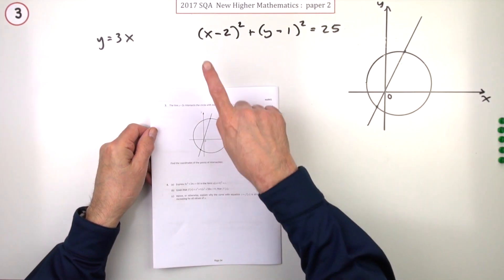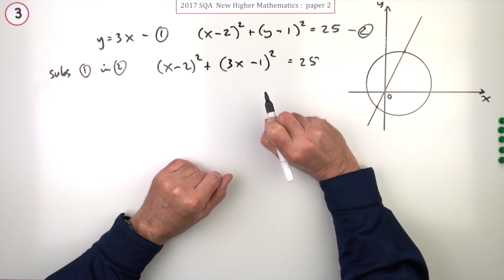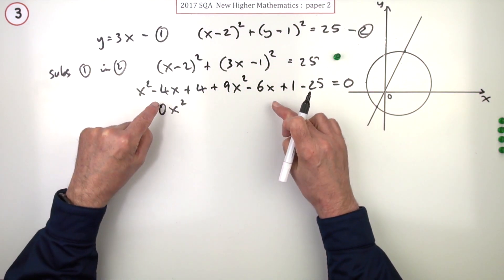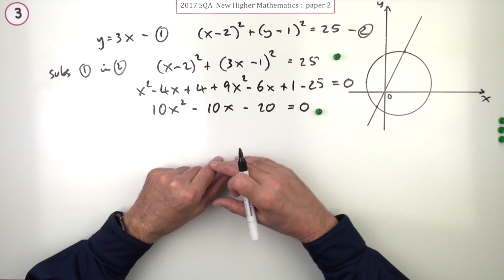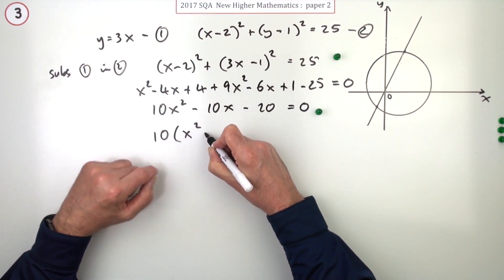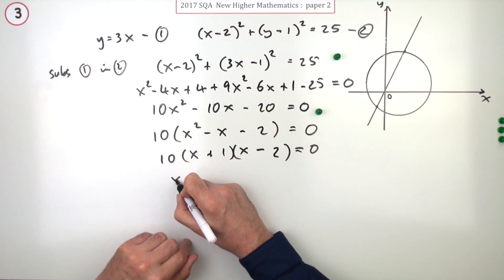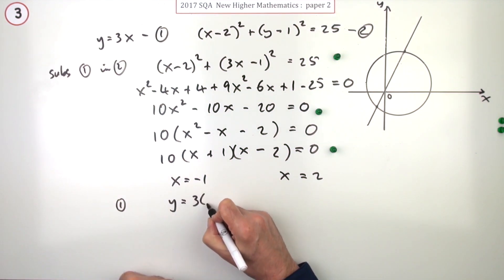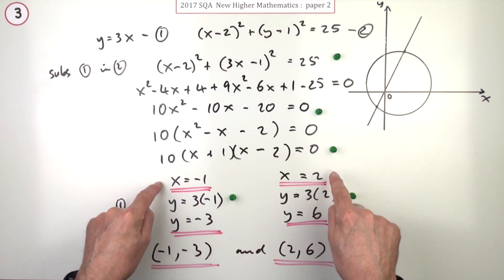2017 SQA Higher Mathematics Paper 2: 3 Intersection of a line and a circle.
Find the points of intersection of a given line with a given circle.